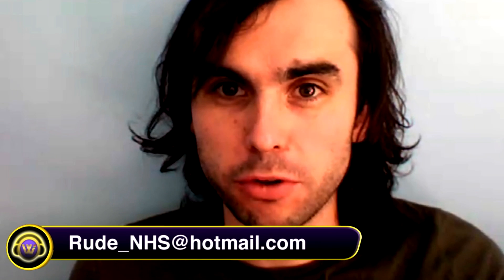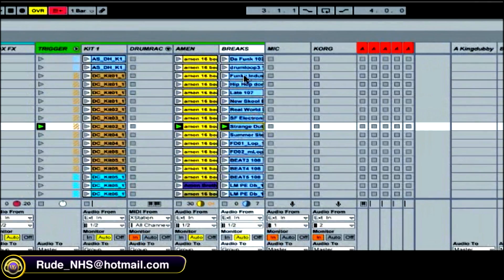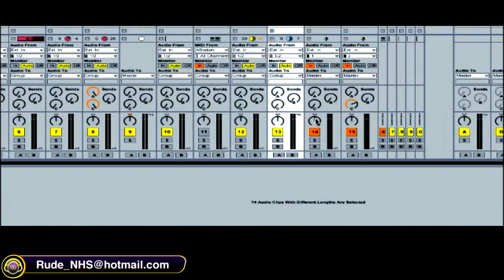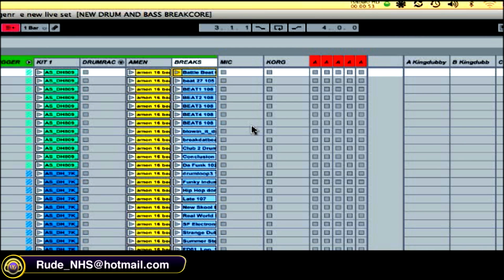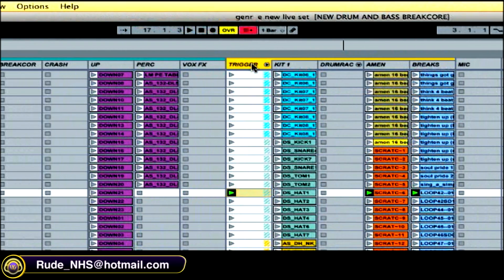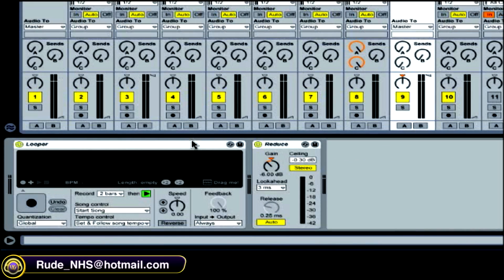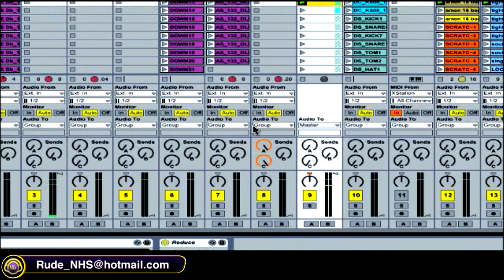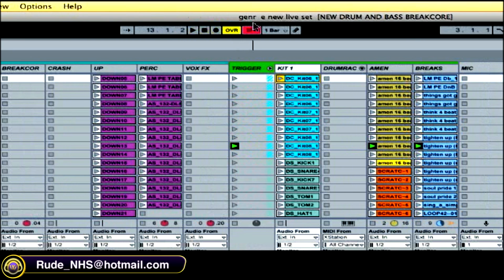Ableton Live: How To Trigger Clips | WinkSound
In this video tutorial featured producer Rude_NHS shows us how he assigns clips to his MIDI controller to triggers breaks during his live sets using Ableton Live.